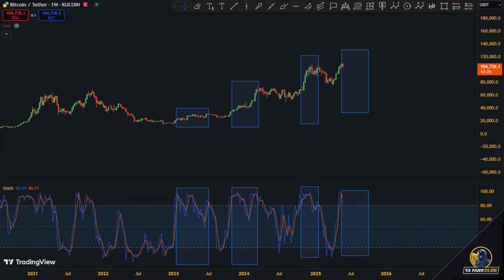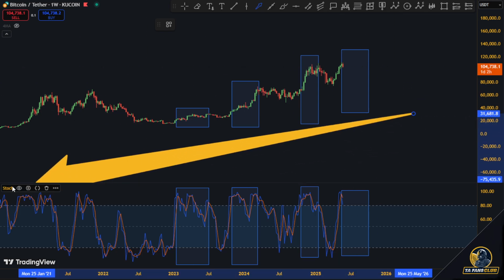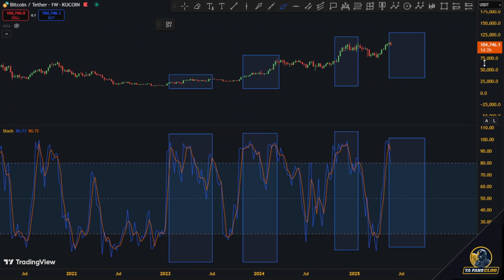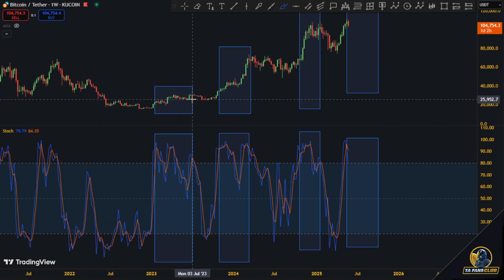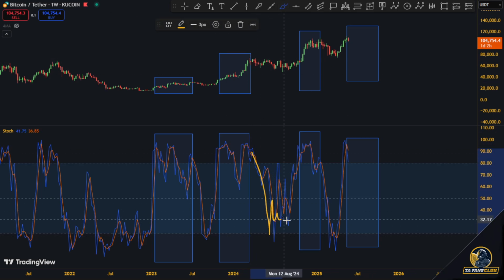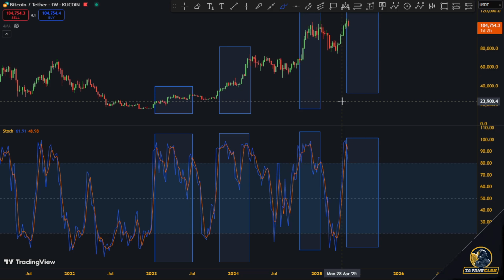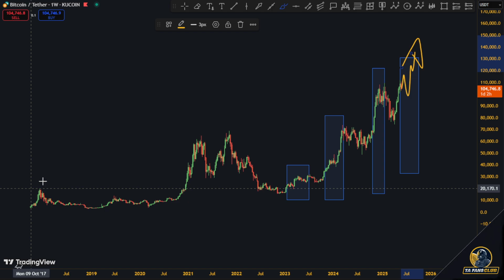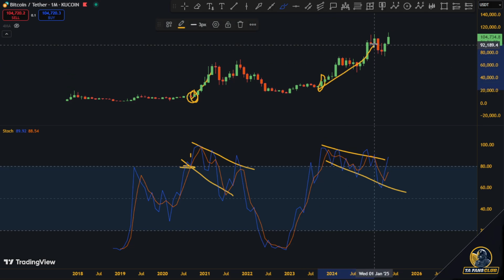this is a bullish chart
🔥 Trade on Bybit (Get reward when using this link)
(20% lower fees useing this link)